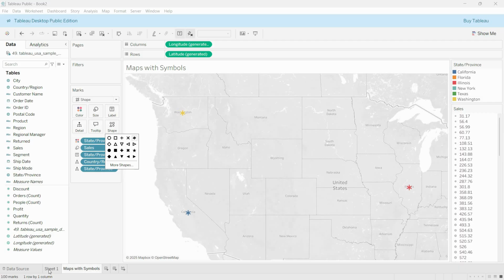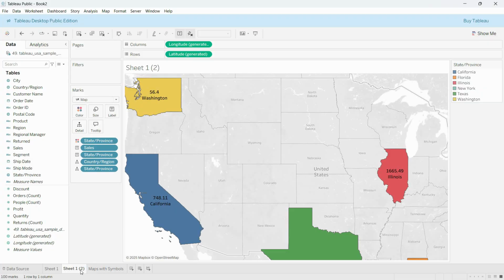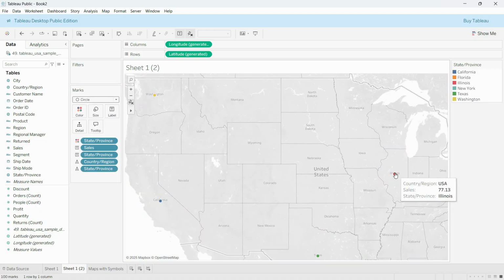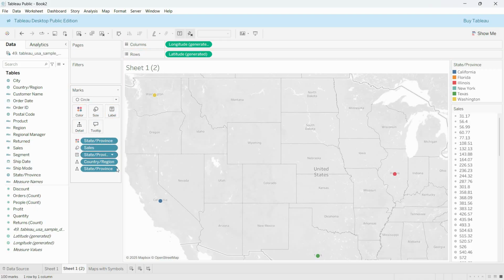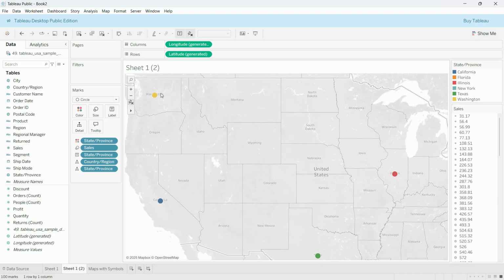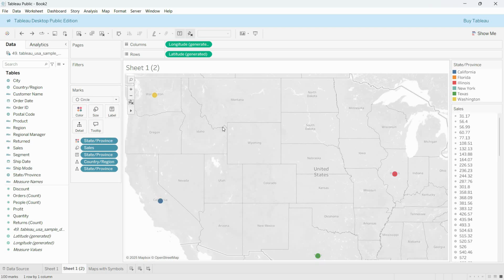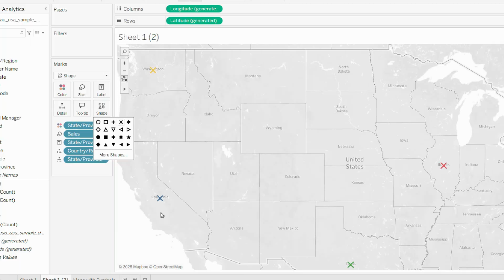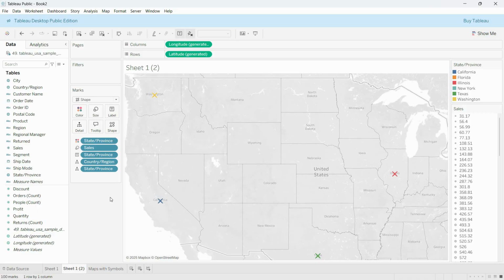How to Design Maps with Symbols in Tableau | Step-by-Step Tutorial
Learn how to design maps with symbols in Tableau with this step-by-step tutorial. Symbol maps help visualize categories and values directly on geographic data.

What you’ll learn:

How to design symbol maps in Tableau

Step-by-step symbol map creation

Customizing symbols on maps

Best practices for geographic visualization

Beginner-friendly Tableau tutorial